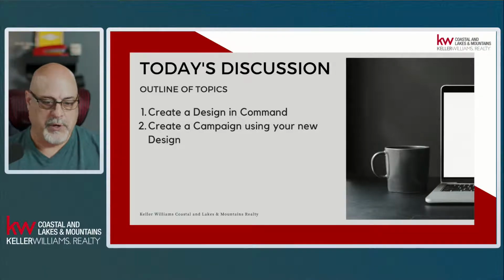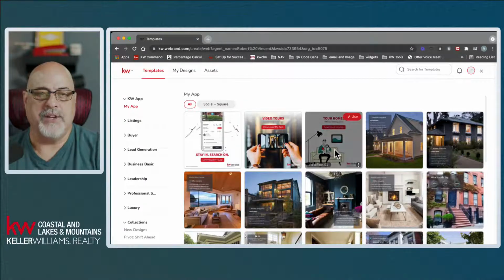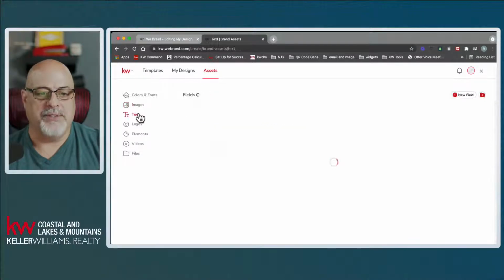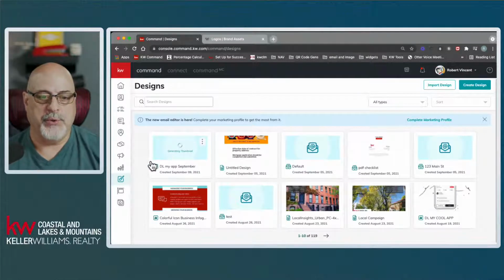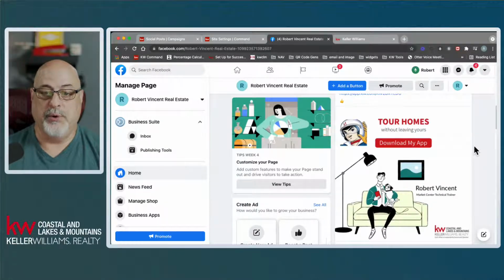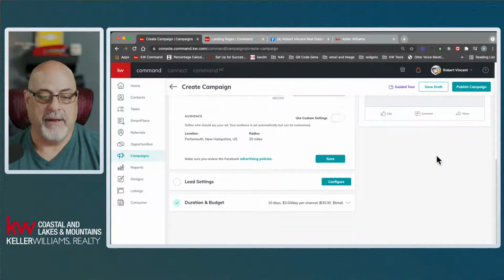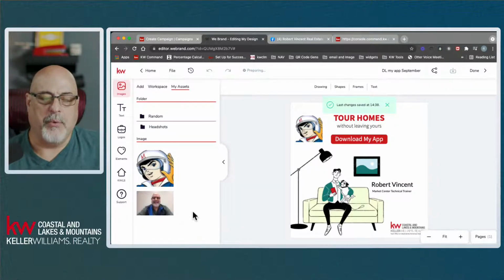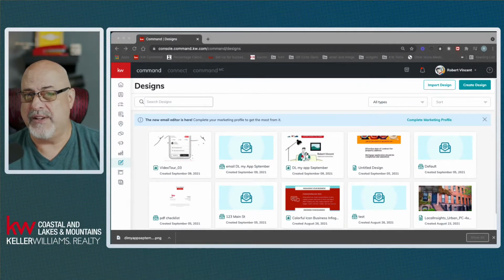(September) 09/09/21 Marketing with Designs and Campaigns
09/09/21 Marketing with Designs and Campaigns